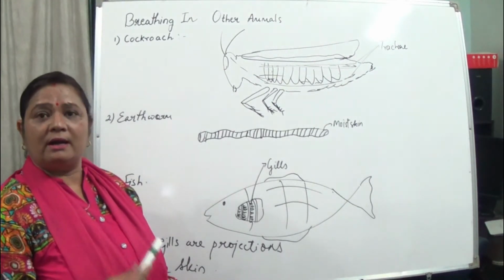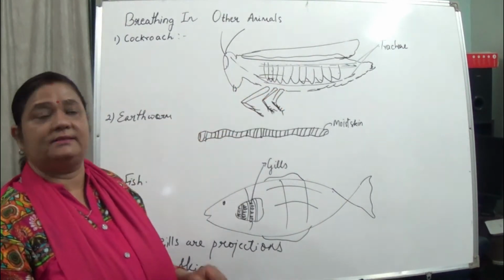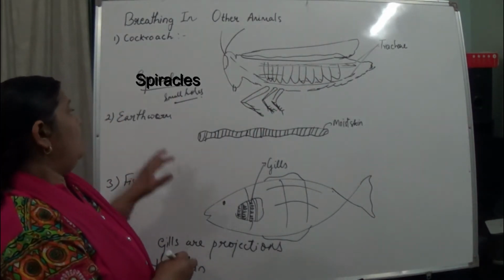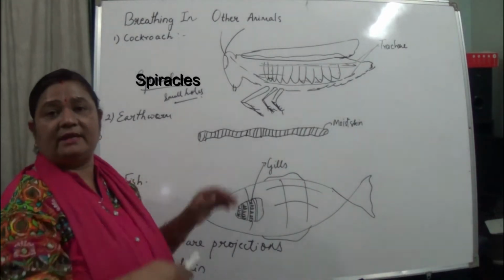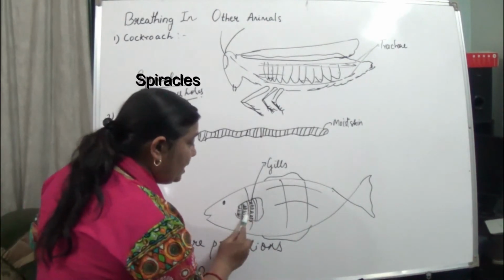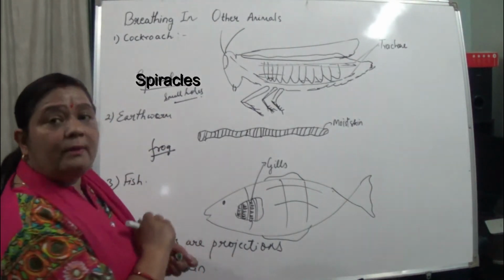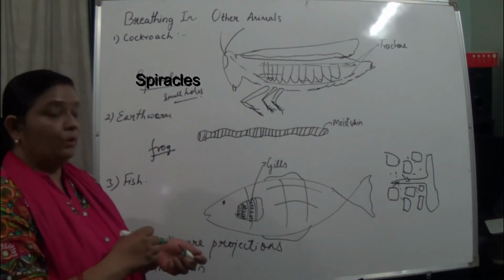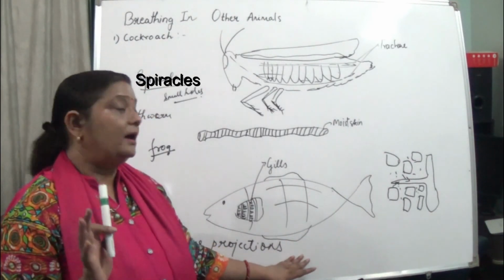Respiration In Organism || Part 3: Respiration In Other Animals || Class 7 || NCERT|| ARTI MA'AM